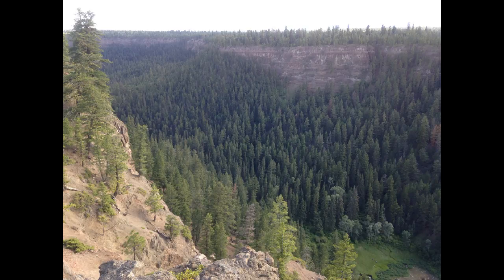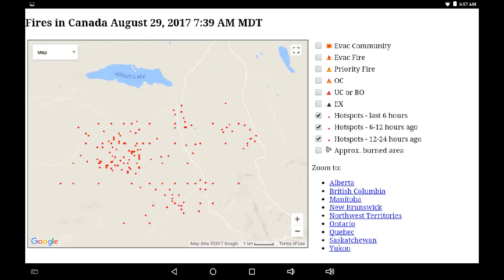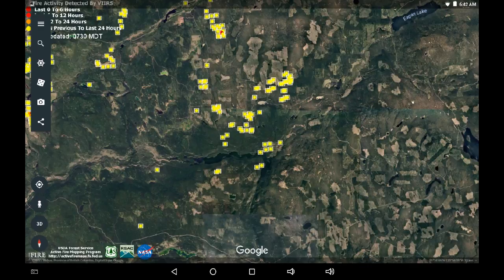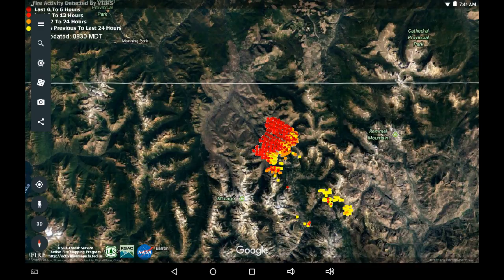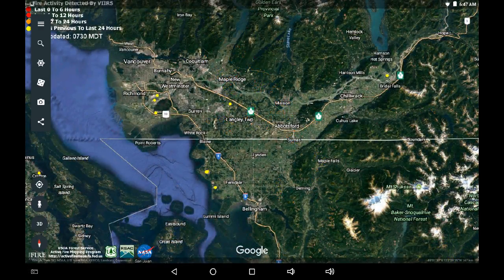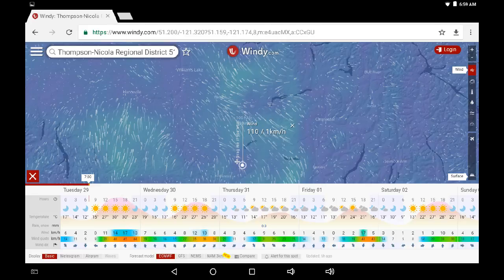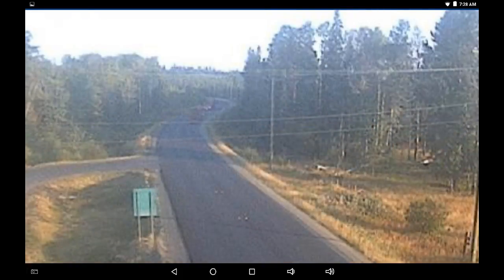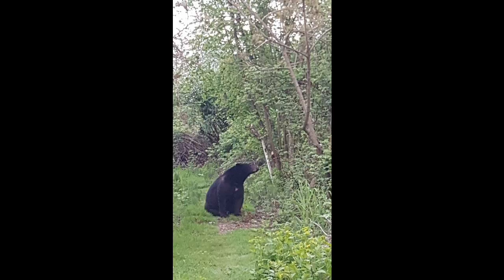August 29 8am Update: S Hihium Intensity, Young Lake Morning Clearer, Wind, Elephant Hill Fire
Latest check at 6:30am Aug 29 reported 8am Aug 29, Google Earth KML Bundle for VIIRS satellite system available through RSAC linked below. Fire perimeter updates are available on Regional Maps below.
Note: 3:20 minutes, 1 new 6 hour infrared hotspot appears 3km southeast of Pressy Lake.

Introduction images: view from Eastern Wall of Chasm.

Links

Images are reviewed from the Visible Infrared Imaging Radiometer Suite (VIIRS) on the Suomi NPP satellite, the global swath imagery from the Moderate Resolution Imaging Spectroradiometer (MODIS), and ESA Sentinel satellite constellations of the Copernicus program: